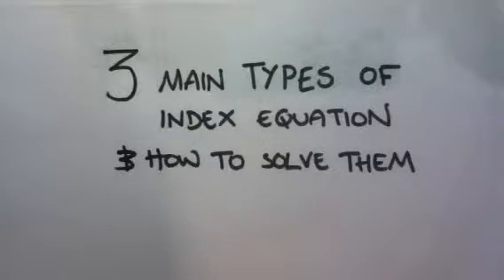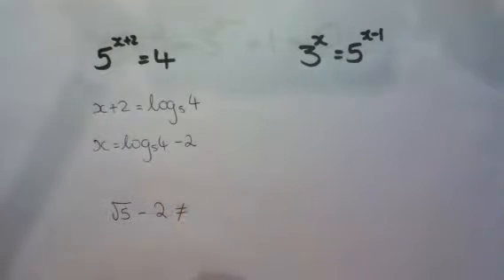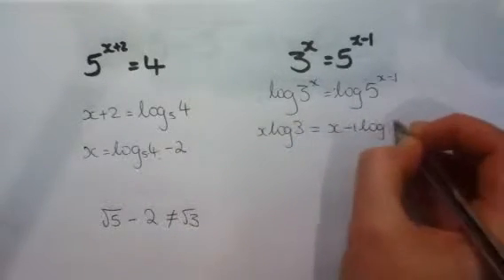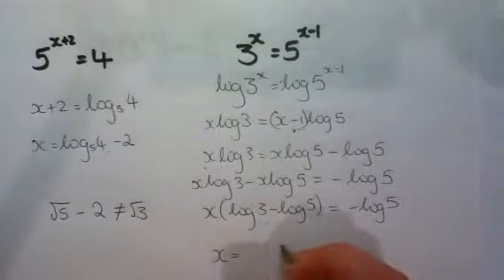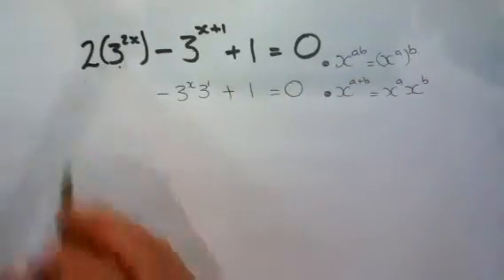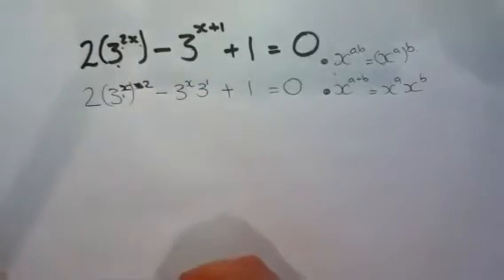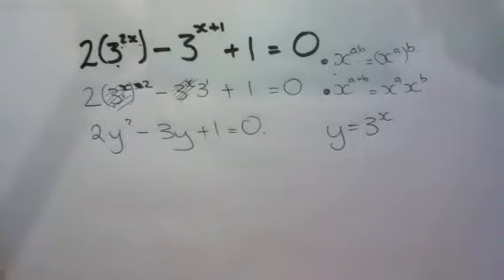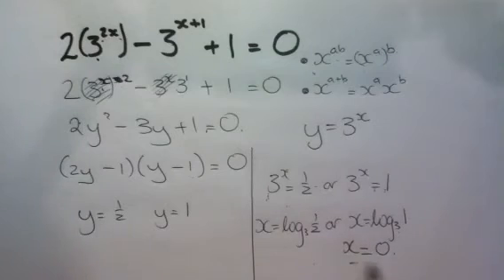C2 logs: 3 main types of index equation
Examples of how to solve the 3 main types of index equation